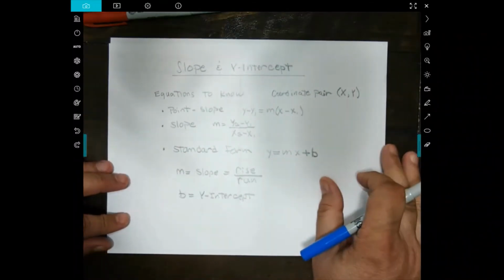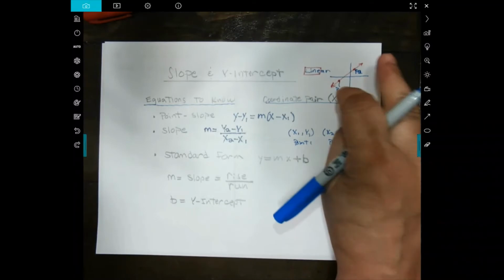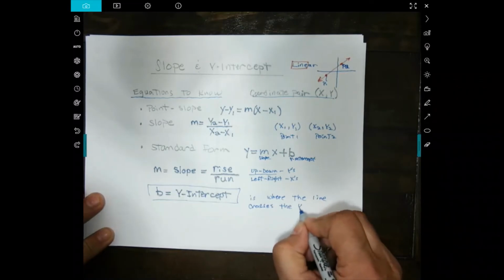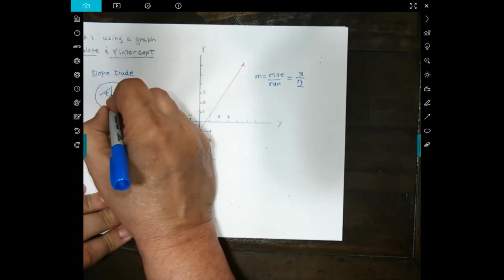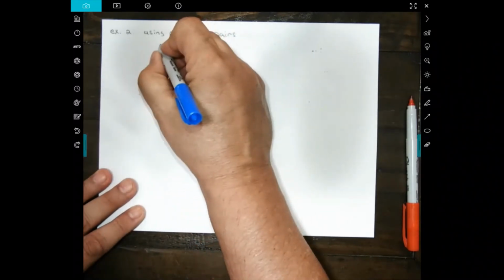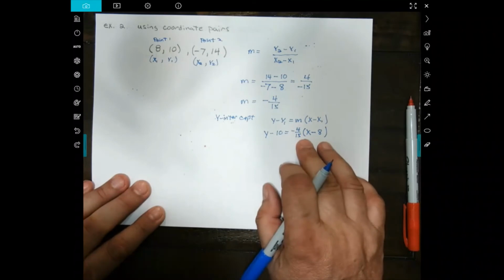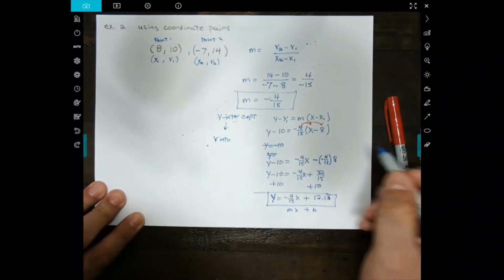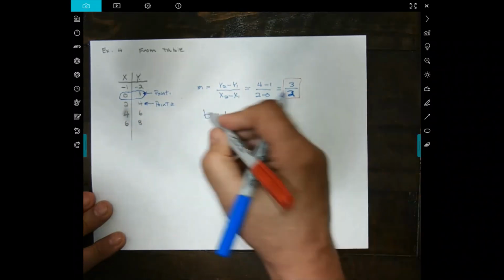Slope and Y- Intercept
We show how to find the Slope and the  Y-Intercept of Linear Equations represented in slope-intercept form, graphs, coordinate pairs, and tables.